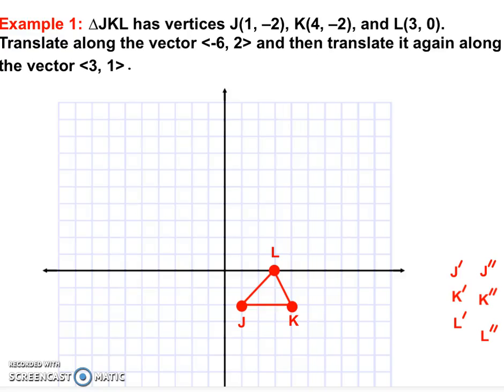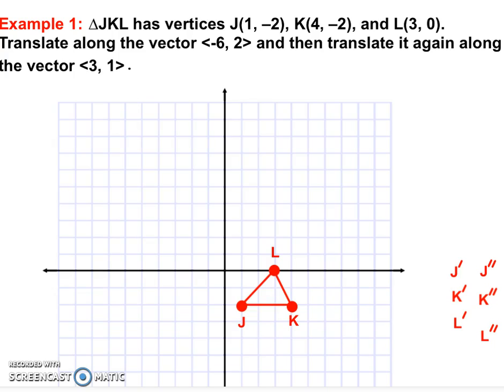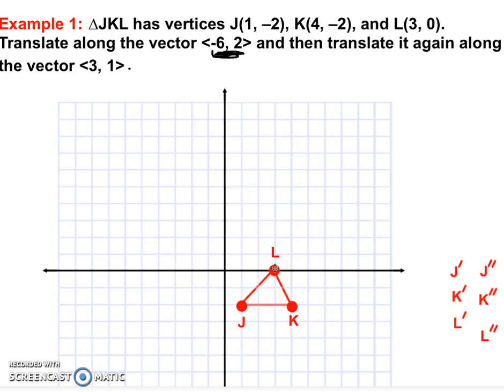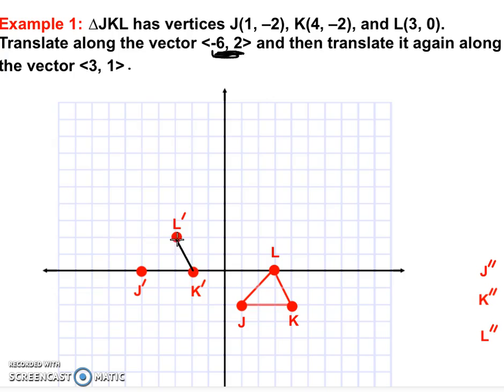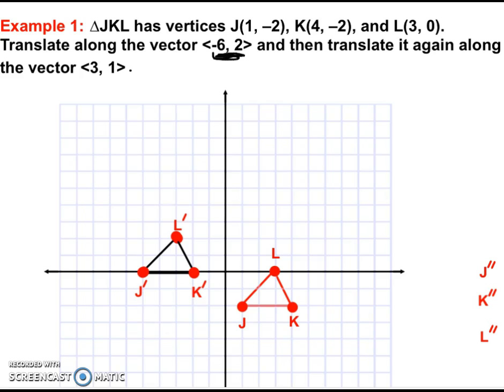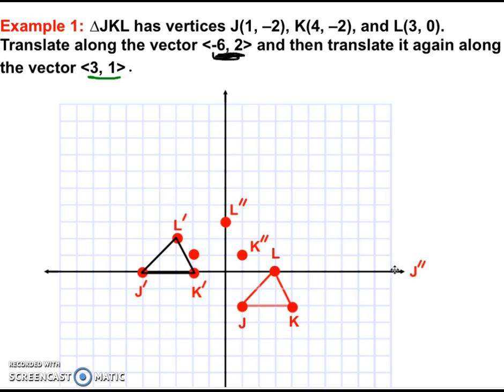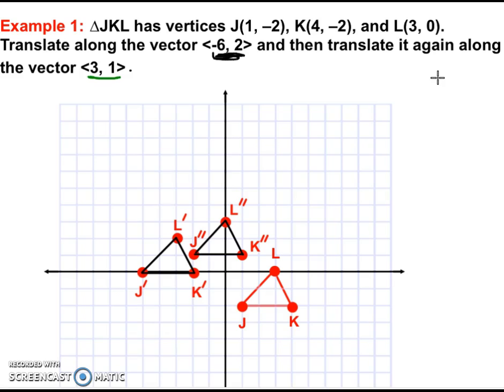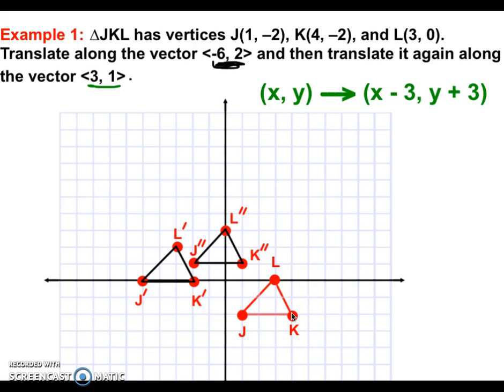composition of translations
We are going to translate a figure twice.